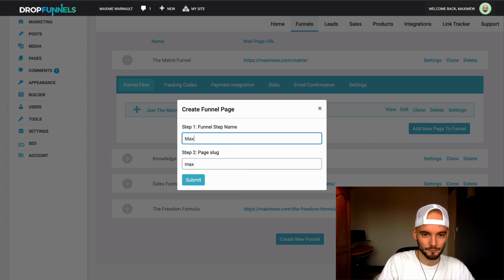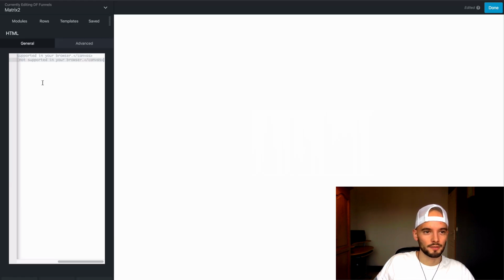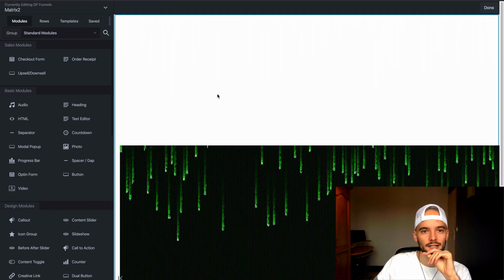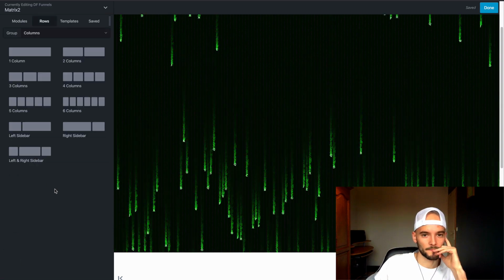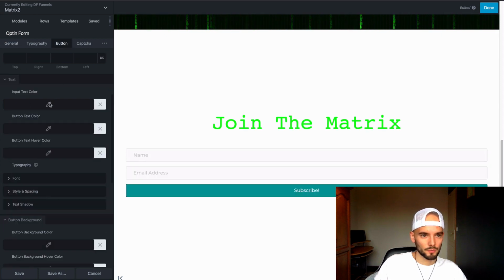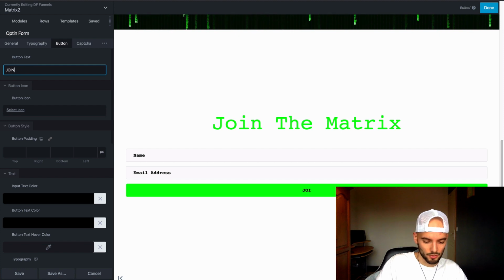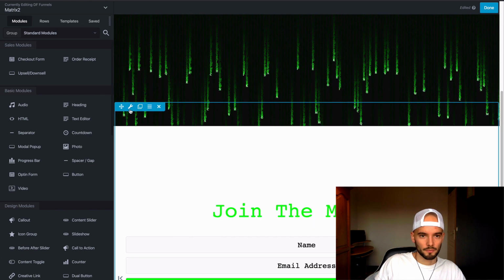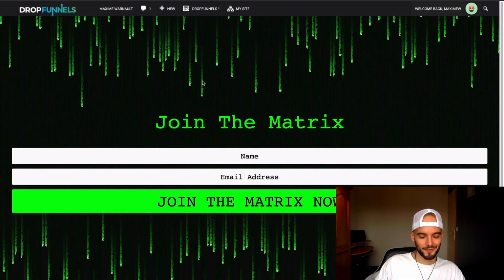How To Create The Matrix Funnel With DropFunnels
𝐀𝐁𝐎𝐔𝐓 𝐓𝐇𝐈𝐒 𝐕𝐈𝐃𝐄𝐎:

In this video, I show you how to create the Matrix Funnel using DropFunnels. I also show you how to add custom HTML, CSS, and JavaScript to really take DropFunnels to the next level.

𝐇𝐄𝐑𝐄'𝐒 𝐖𝐇𝐀𝐓 𝐖𝐄 𝐂𝐎𝐕𝐄𝐑:

1. How to add custom HTML with DropFunnels

2. How to add custom CSS with DropFunnels

3. How to add custom JavaScript with DropFunnels

4. How to create a Matrix Effect in DropFunnels

— Maxime